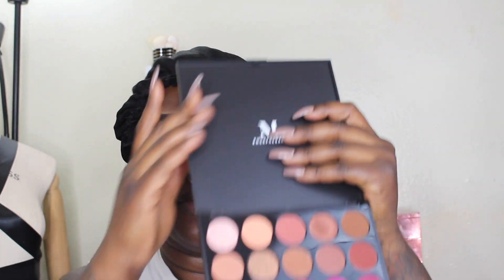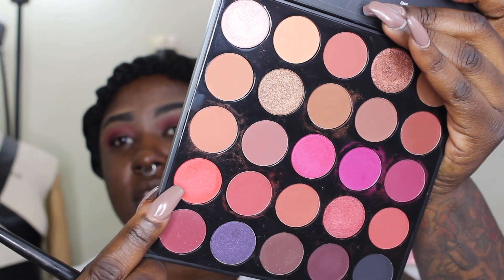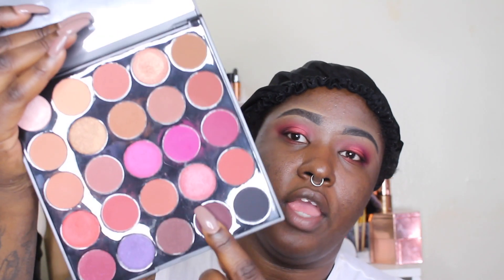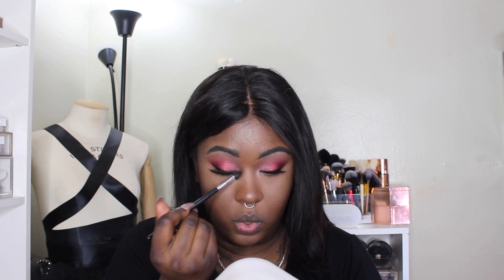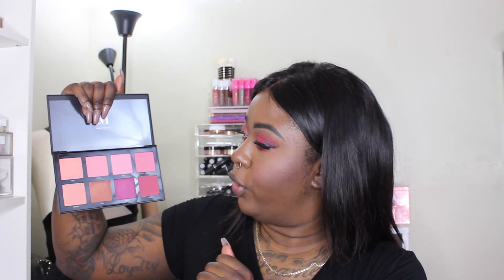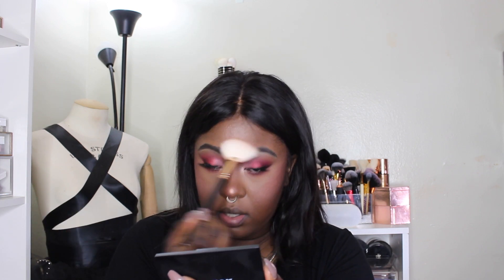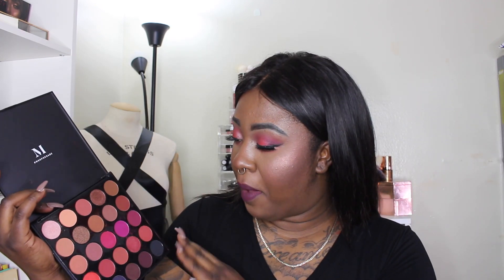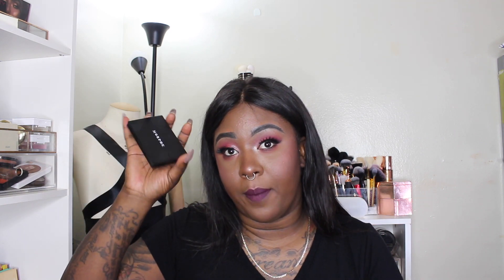NEW! Morphe 25c Eyeshadow Palette & Blush Palettes !!| Brittany Gerell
Hey BeautiiBees !!

Let me know what you guys think of these palettes and yes there is 1 shade from each trio also in the pro palettes which I feel isn't an issue at all . you are still getting a great variety .

Morphe Hey Girl Het 25c Eyeshadow Palette

Morphe 8c Cool Pro Blush Plaette

Morphe 8w Warm Pro Blush Palette

Morphe Blushing Babe Blush Trio - Pop Of Poppy

-Top:
-Nail Color:

**MUSIC